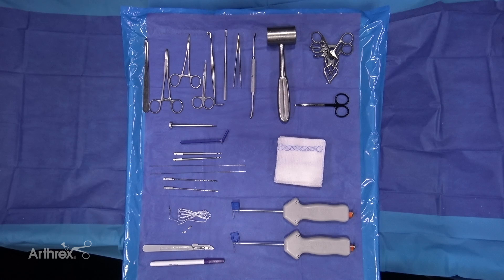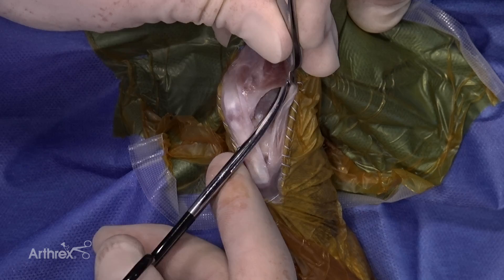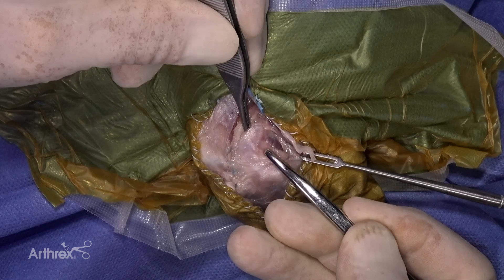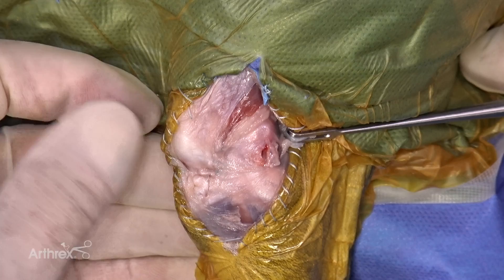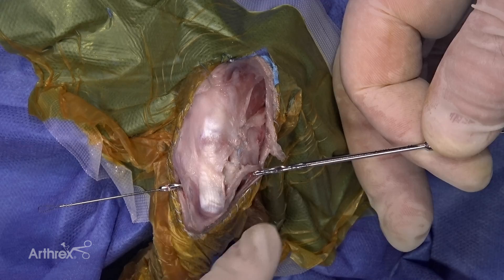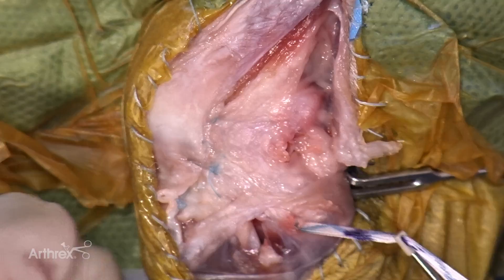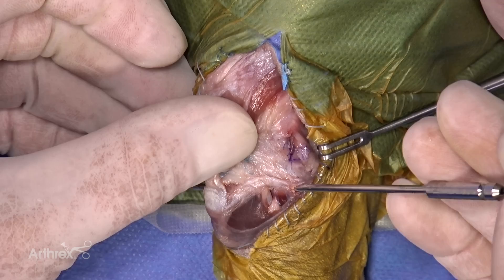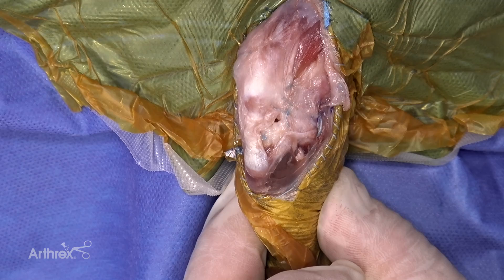PushLock® CCL Technique for Small Breed Dogs and Cats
Don Hulse, DVM (College Station, TX), demonstrates the PushLock® CCL technique for small breed dogs or cats.